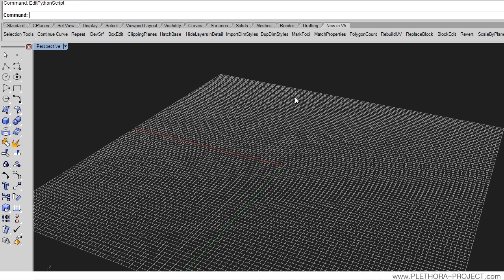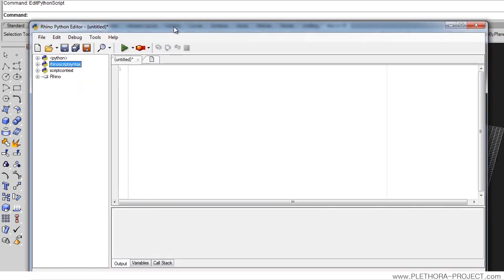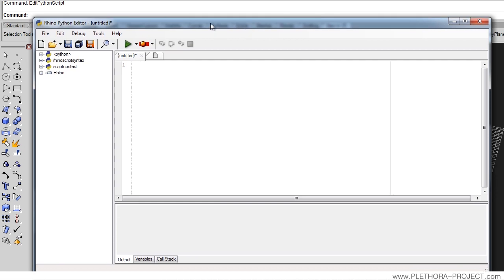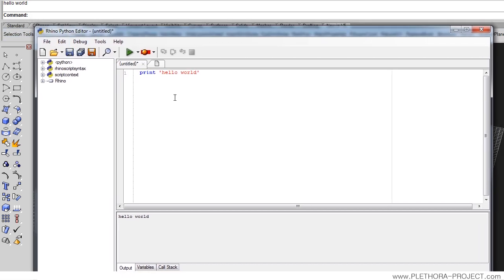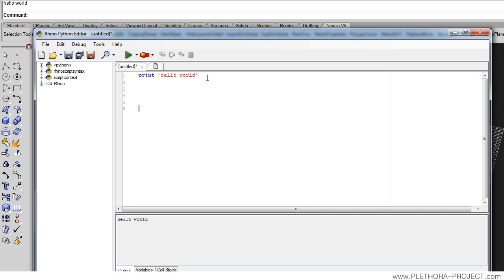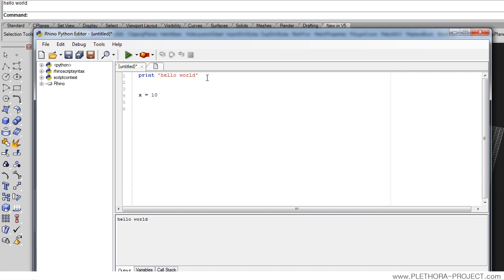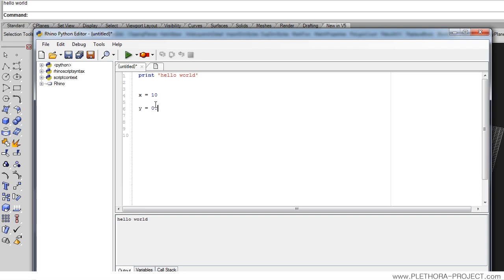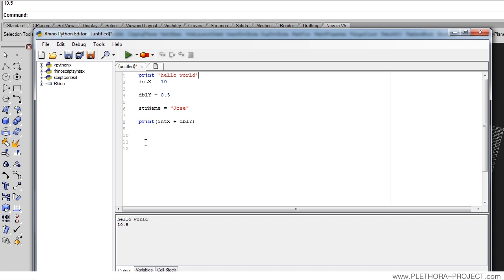Briefly Introduction to Python Tutorial | Python Programming Tutorial For Beginners 2023 !!